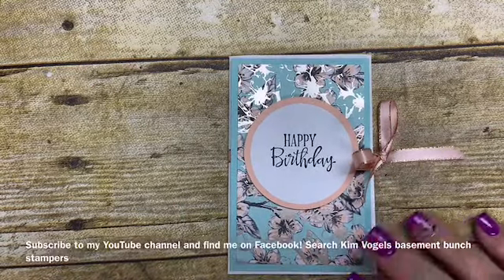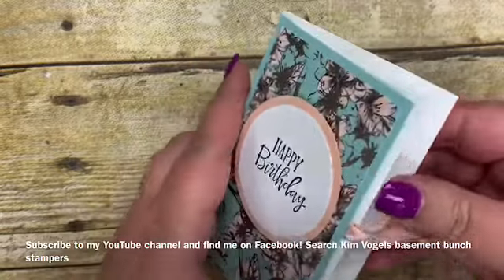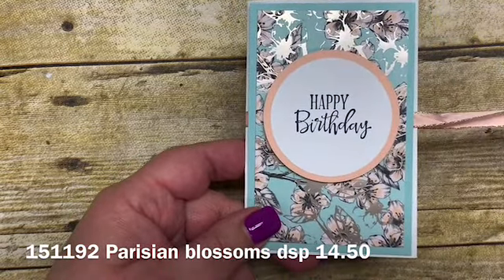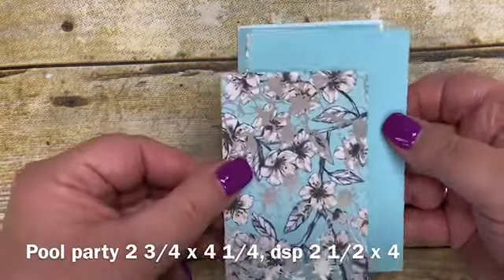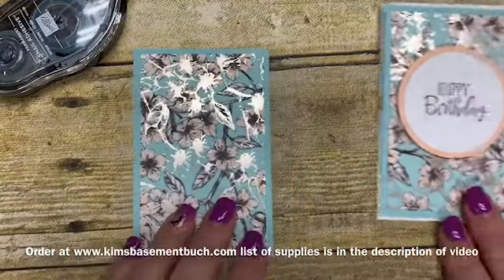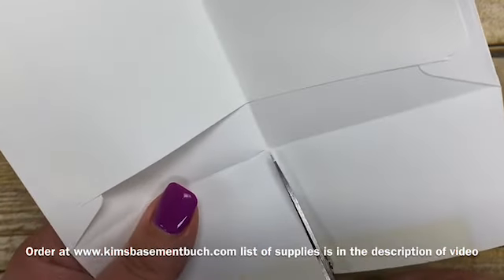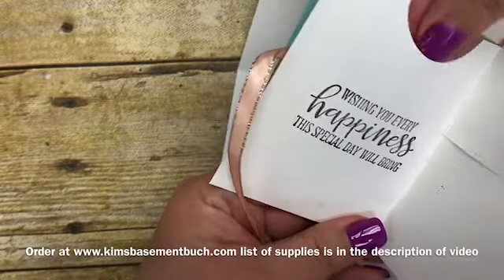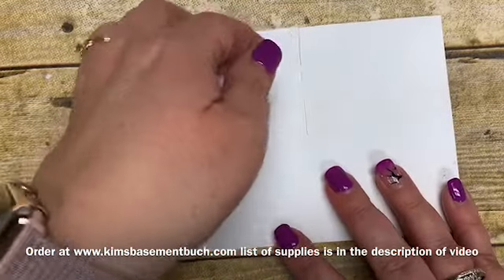Using the Partisian Blossoms DSP by Stampin' Up! to create an envelope gift card holder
Join my Facebook Group for Touchbase Thursday's - Facebook Lives every week at 7:00 PM EST

In this video I use the beautiful Parisian Blossoms DSP to create a gift card holder using an envelope.  These are so easy to make in a pinch or to make and have on hand.  You can check out more details over on my blog by clicking here: